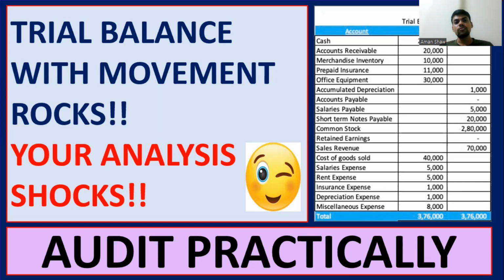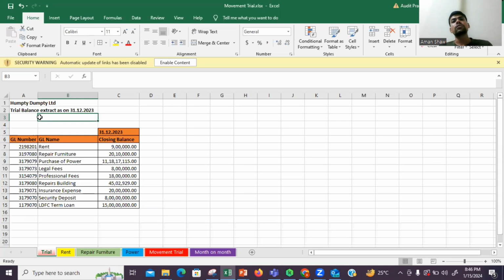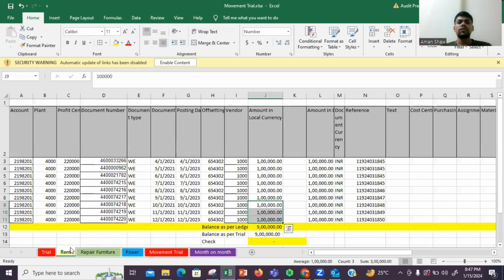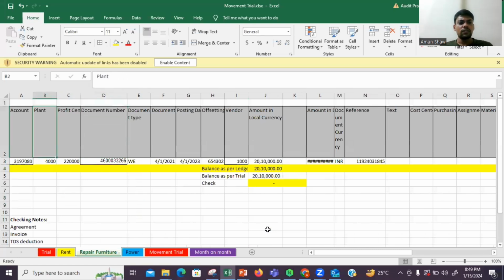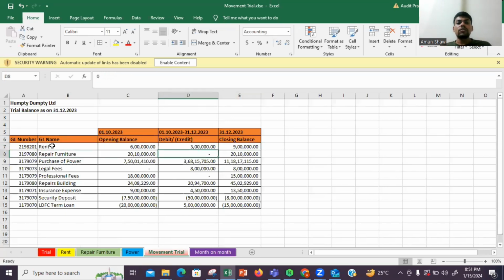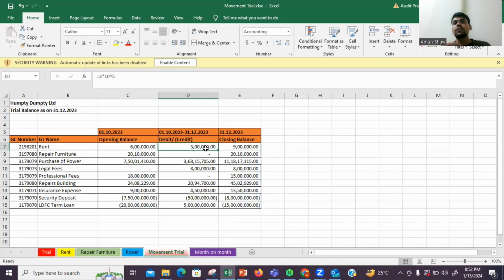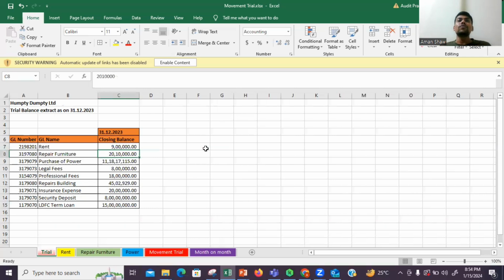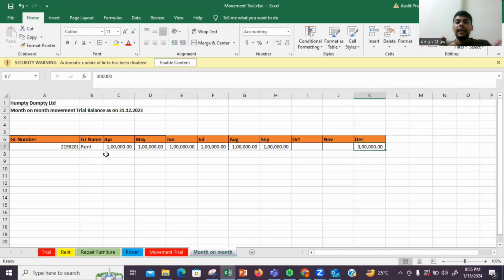Trial Balance with movement | CA Aman Shaw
This video will give you an understanding of the why trial balance with movement is important.